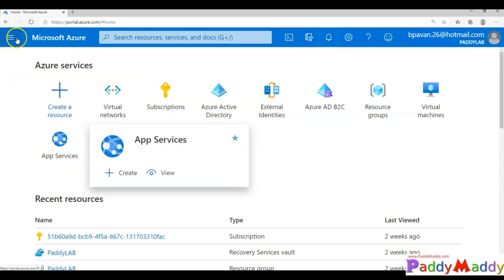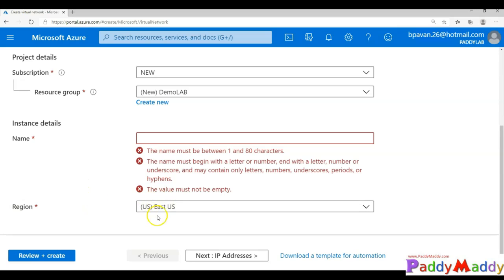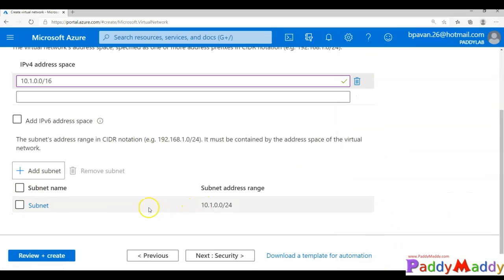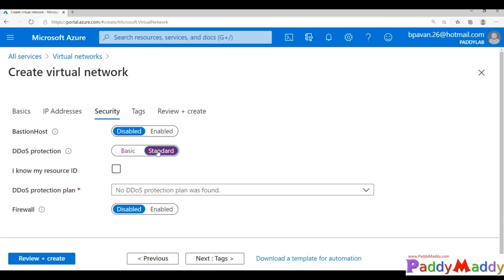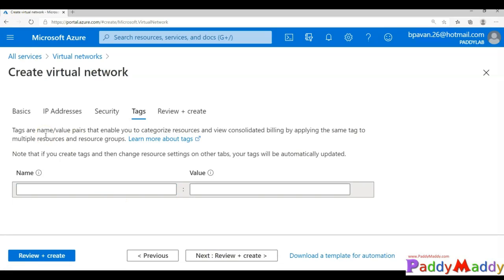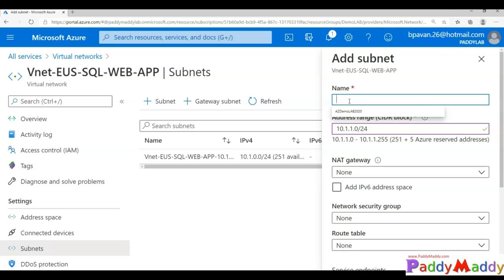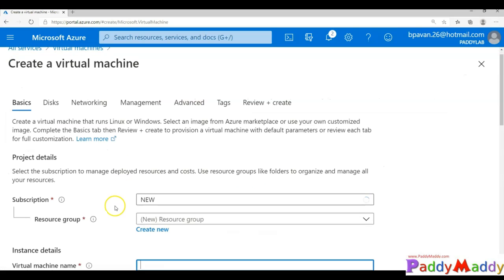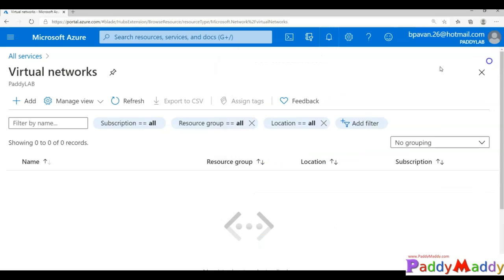How to Create Vnet Virtual Network in azure portal DEMO step by step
Create a virtual network using the Azure portal
How to create a virtual network in Azure - demo
How to Create Virtual Networks in Microsoft Azure
Azure Virtual Network Step by Step
How To Create A Virtual Network Using The Azure Portal
Azure Virtual Network (VNet) is the fundamental building block for your private network in Azure. VNet enables many types of Azure resources Virtual Machines (VM), to securely communicate with each other, the internet, and on-premises networks. VNet is similar to a traditional network that you'd operate in your own data center, brings the benefits of Azure's infrastructure to scale, availability, and isolation.
Why use an Azure Virtual network?
Azure vnet enables Azure resources to securely communicate with each other, the internet, and on-premises networks. Key scenarios include - communication of Azure resources with the internet, communication between Azure resources, communication with on-premises resources, filtering network traffic, routing network traffic, and integration with Azure services.

Communicate with the internet overview
All resources in a VNet can communicate outbound to the internet, by default. You can communicate inbound to a resource by assigning a public IP address or a public Load Balancer. You can also use public IP or public Load Balancer to manage your outbound connections.

Communicate between Azure resources

Through a virtual network: You can deploy VMs, and several other types of Azure resources to a virtual network, such as Azure App Service Environments, the Azure Kubernetes Service (AKS), and Azure Virtual Machine Scale Sets

Through a virtual network service endpoint: Extend your virtual network private address space and the identity of your virtual network to Azure service resources, such as Azure Storage accounts and Azure SQL Database, over a direct connection. Service endpoints allow you to secure your critical Azure service resources to only a virtual network.

Through VNet Peering: You can connect virtual networks to each other, enabling resources in either virtual network to communicate with each other, using virtual network peering.

You can establish communication with on-premises resources

1) Point-to-site virtual private network (VPN) overview: Established between a virtual network and a single computer in your network. Each computer that wants to establish connectivity with a virtual network must configure its connection. The communication between your computer and a virtual network is sent through an encrypted tunnel over the internet.

2) Site-to-site VPN overview: Established between your on-premises VPN device and an Azure VPN Gateway that is deployed in a virtual network. This connection type enables any on-premises resource that you authorize to access a virtual network. The communication between your on-premises VPN device and an Azure VPN gateway is sent through an encrypted tunnel over the internet

3) Azure ExpressRoute overview: Established between your network and Azure, through an ExpressRoute partner. This connection is private. Traffic does not go over the internet.

You can filter or block Network traffic by using

You can filter network traffic between subnets using either or both of the following options:

Network security groups overview: Network security groups and application security groups can contain multiple inbound and outbound security rules that enable you to filter traffic to and from resources by source and destination IP address, port, and protocol.

Network virtual appliances overview: A network virtual appliance is a VM that performs a network function, such as a firewall, WAN optimization, or other network function.

Route network traffic overview
Azure routes traffic between subnets, connected virtual networks, on-premises networks, and the Internet, by default.

Route tables: You can create custom route tables with routes that control where traffic is routed to for each subnet.

Border gateway protocol (BGP) routes: If you connect your virtual network to your on-premises network using an Azure VPN Gateway or ExpressRoute connection, you can propagate your on-premises BGP routes to your virtual networks.

Integrating Azure services to an Azure virtual network enables private access to the service from virtual machines or compute resources in the virtual network. You can integrate Azure services in your virtual network with the following options:

Deploying dedicated instances of the service into a virtual network. The services can then be privately accessed within the virtual network and from on-premises networks.